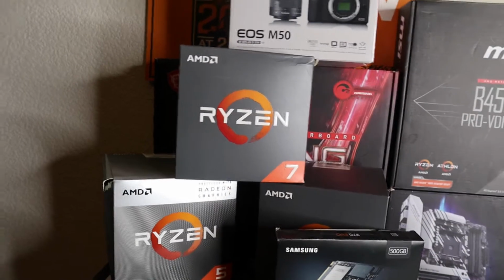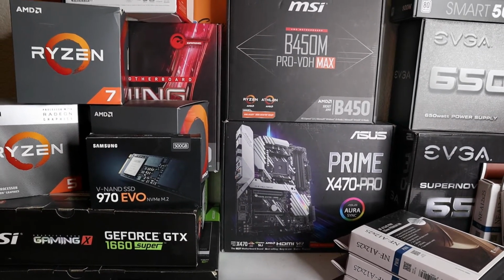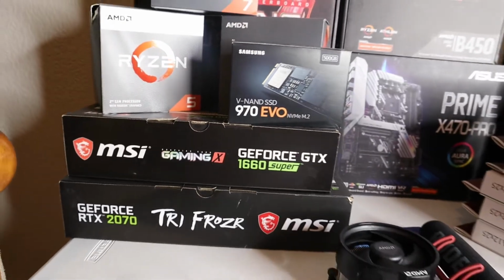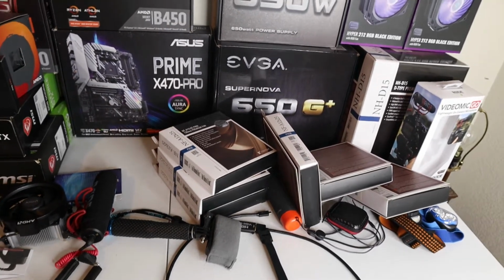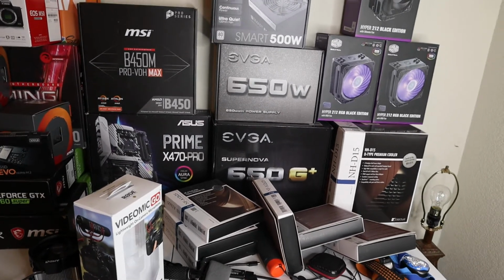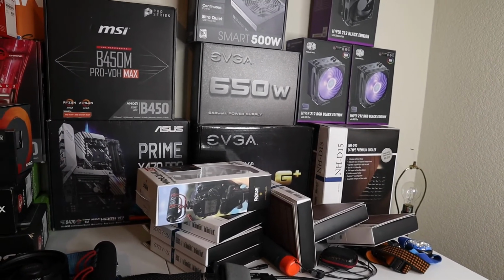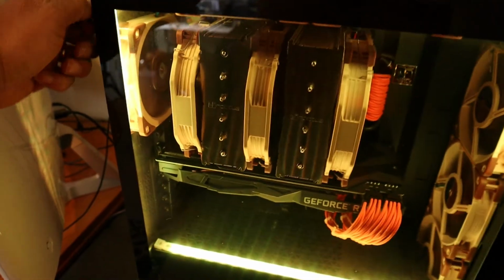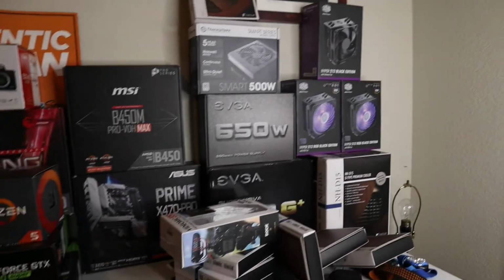First gaming pc build - Ryzen 2700x - ONE YEAR LATER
Holy cow!  It's been a whole year since I put together my first gaming pc build!  I went from knowing absolutely nothing to knowing just a little more than absolutely nothing!  Ha!

It's been a heck of a journey.  Just a quick recap of my first ever pc build.

Link to TubeBuddy free Software for YouTube that will help you with your YouTube channel tags, and get more views, MUST HAVE for any YouTuber trying to grow their channel

MY CPU Coolers

Hyper 212 Black Edition
Hyper 212 RGB Black Edition
Noctua NH-D15 Cooler (Brown)
Noctua NH-D15 Cooler (black)
My Mid-Tower Cases

NZXT H510 Mid Tower
Corsair 4000D airflow
Motherboards

MSI Performace Gaming X470
MSI Gaming Plus Max B450
ASRock B450M Steel Legend
Gigabyte B550M
ASUS TUF Gaming X570 Plus
Ryzen CPU's

Ryzen 5 1600af
All Ryzen CPU's
Boot Hard Drives

Samsung 970 EVO 1TB NVMe
Western Digital 500GB NVMe
Samsung 980 PRO 500GB NVMe
Hard Drives

Seagate BarraCuda 2TB
Seagate BarraCuda 6TB
Fans

Noctua NF-A12x25 Premium Quiet Fan (120mm, Brown)
Noctua NF-A15 PWM Quiet Fan, 4-Pin (140mm, Brown)
upHere Long Life 120mm 3pack
RAM

Corsair Vengeance LPX 16GB (2x8GB) DDR4 3600
Corsair Vengeance LPX 16GB (2x8GB) DDR4 3200

EVGA 650 watt gold Fully Modular
Corsair 550 Watt, 80+ Bronze, Fixed Cable Power Supply